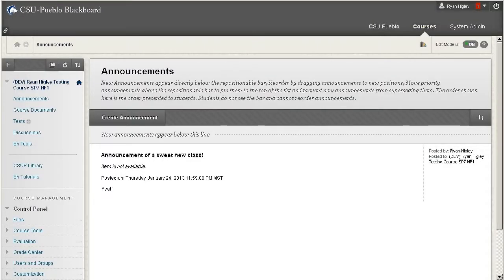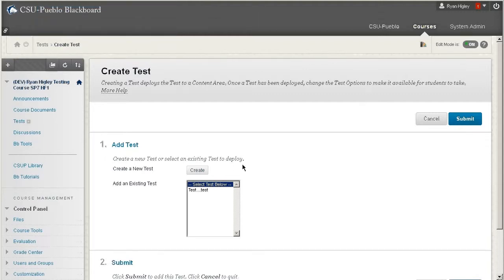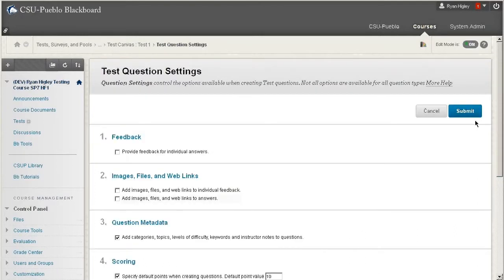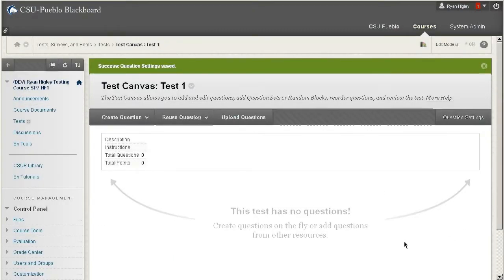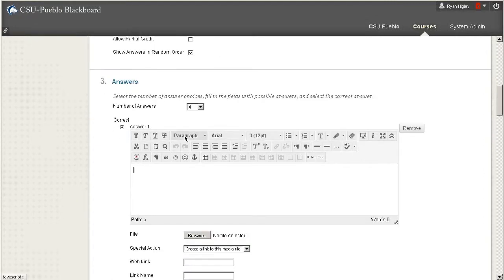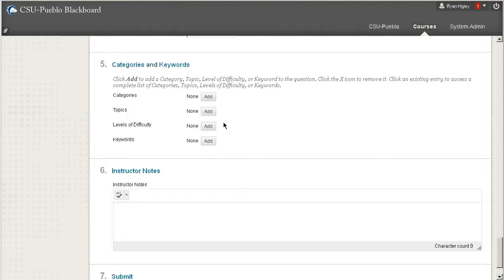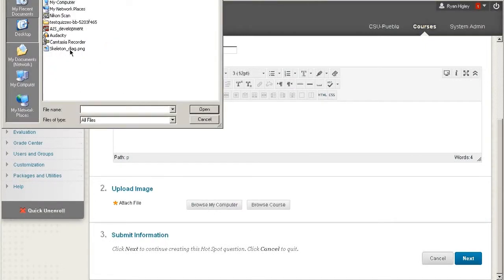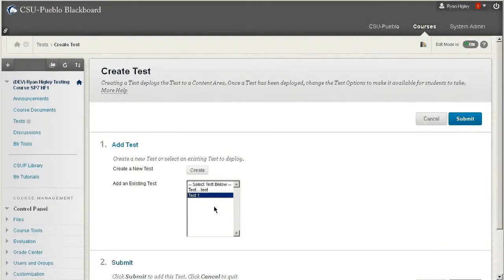Creating Tests in Blackboard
A tutorial on creating tests in Blackboard at CSU-Pueblo

LARC 219